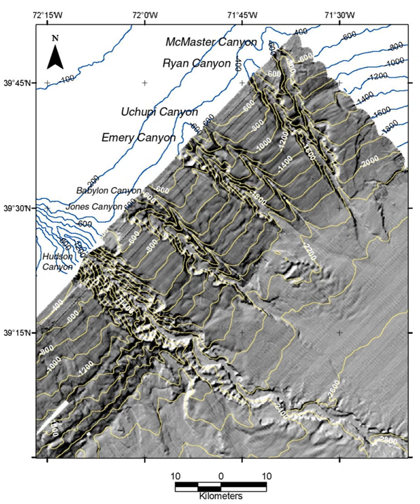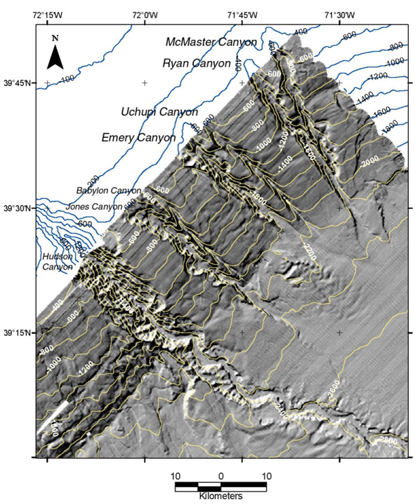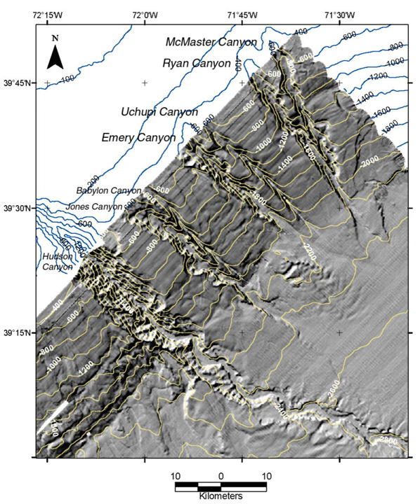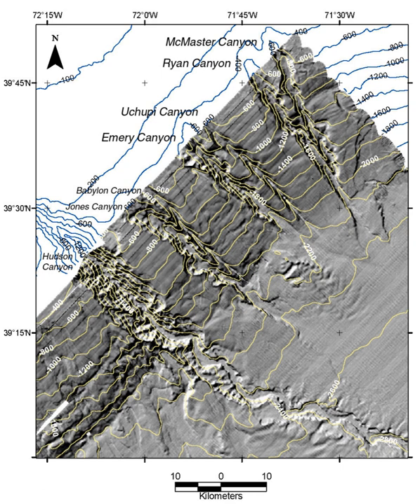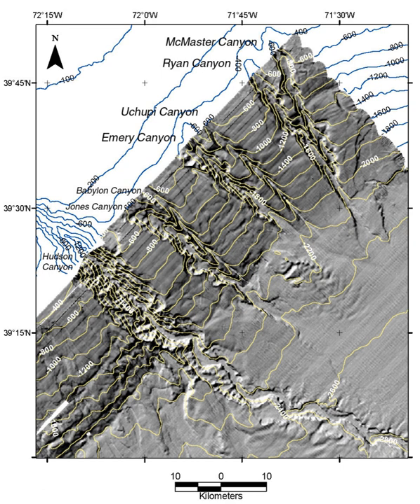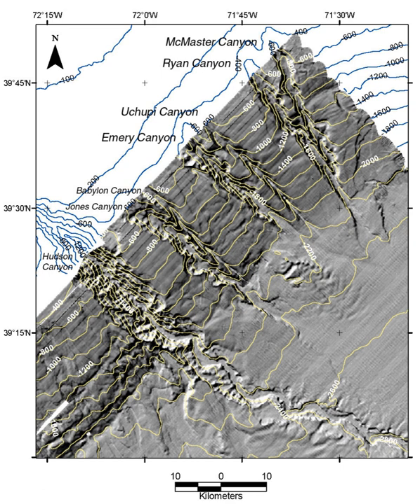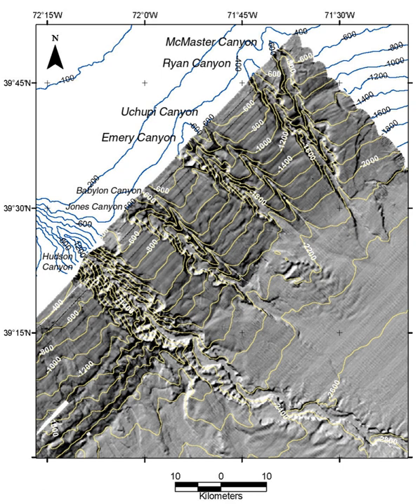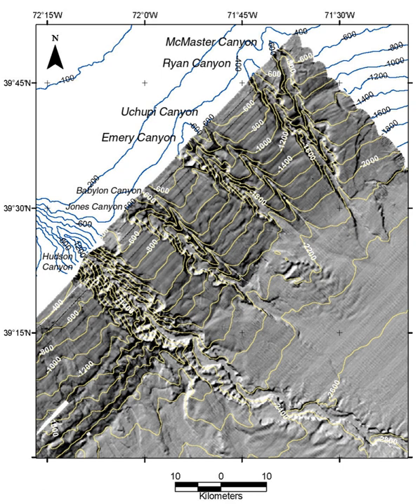Submarine canyon | Wikipedia audio article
00:02:13 1 Characteristics
00:02:59 2 Examples
00:04:22 3 Formation
00:07:39 4 See also

- Socrates

SUMMARY
A submarine canyon is a steep-sided valley cut into the seabed of the continental slope, sometimes extending well onto the continental shelf, having nearly vertical walls, and occasionally having canyon wall heights of up to 5 km, from canyon floor to canyon rim, as with the Great Bahama Canyon.  Just as above-sea-level canyons serve as channels for the flow of water across land, submarine canyons serve as channels for the flow of turbidity currents across the seafloor.  Turbidity currents are flows of dense, sediment laden waters that are supplied by rivers, or generated on the seabed by storms, submarine landslides, earthquakes, and other soil disturbances.  Turbidity currents travel down slope at great speed (as much as 70 km/h), eroding the continental slope and finally depositing sediment onto the abyssal plain, where the particles settle out.About 3% of submarine canyons include shelf valleys that have cut transversely across continental shelves, and which begin with their upstream ends in alignment with and sometimes within the mouths of large rivers, such as the Congo River and the Hudson Canyon.  About 28.5% of submarine canyons cut back into the edge of the continental shelf, whereas the majority (about 68.5%) of submarine canyons have not managed at all to cut significantly across their continental shelves, having their upstream beginnings or "heads" on the continental slope, below the edge of continental shelves.The formation of submarine canyons is believed to occur as the result of at least two main process: 1) erosion by turbidity current erosion; and 2) slumping and mass wasting of the continental slope.  While at first glance, the erosion patterns of submarine canyons may appear to mimic those of river-canyons on land, due to the markedly different erosion processes that have been found to take place underwater at the soil/ water interface, several notably different erosion patterns have been observed in the formation of typical submarine canyons.Many canyons have been found at depths greater than 2 km below sea level. Some may extend seawards across continental shelves for hundreds of kilometres before reaching the abyssal plain. Ancient examples have been found in rocks dating back to the Neoproterozoic.  Turbidites are deposited at the downstream mouths or ends of canyons, building an abyssal fan.